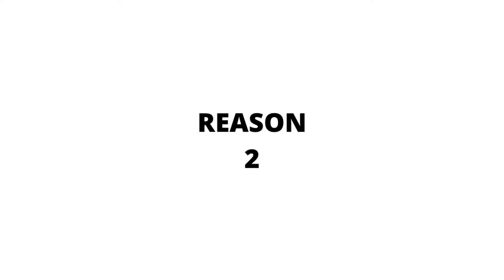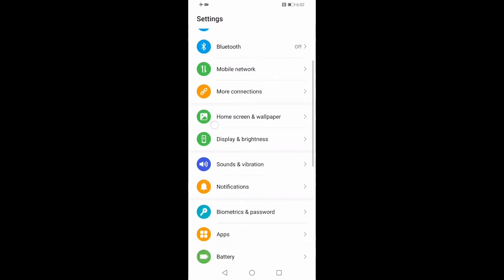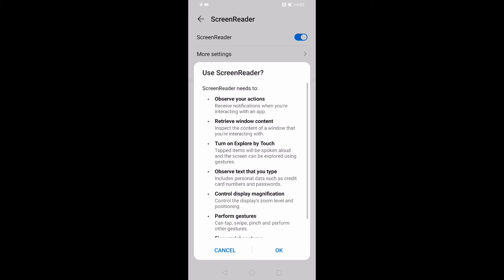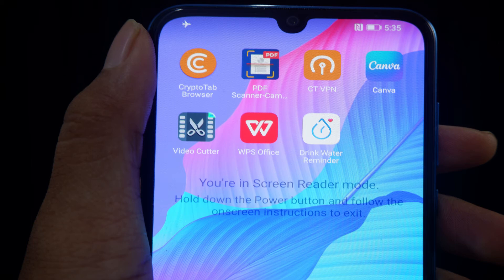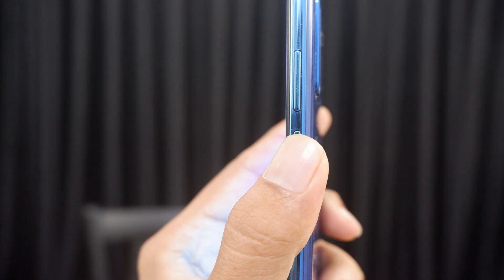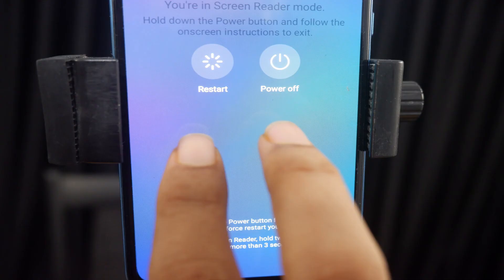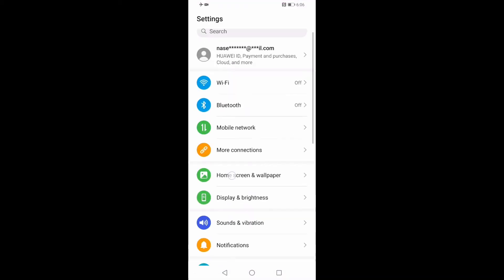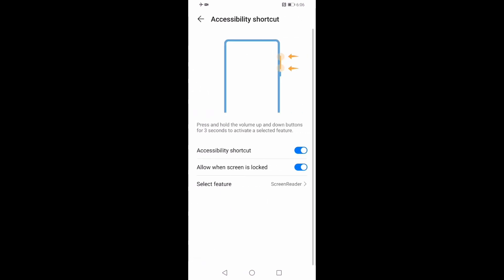How To Turn Off The Accessibility Screen Reader On Huawei Devices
If you’ve somehow gotten the accessibility screen reader or “talk back” feature activated on an Android Huawei tablet or phone by accident, you may have a hard time figuring out how to get it turned off. Normal scrolling and tapping probably won’t work.

Many people use Huawei ’s impressive voice recognition functionality for voice commands, voice search and dictating messages. Android devices also offer features designed to help those who, due to poor eyesight or other reasons, need to have text on their phones read to them.

Sometimes, the Accessibility Screen Reader function gets turned on somehow by mistake. So here’s how to turn it off.